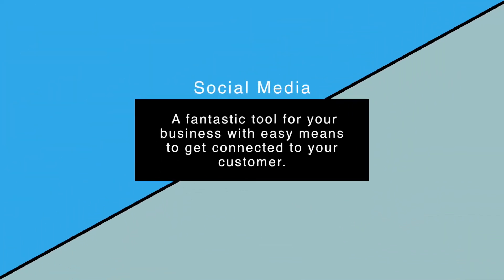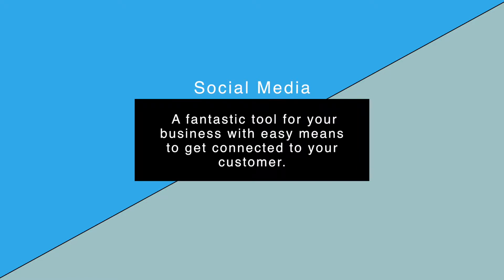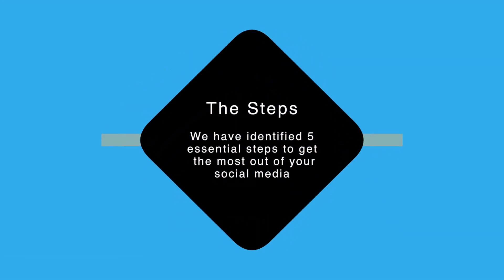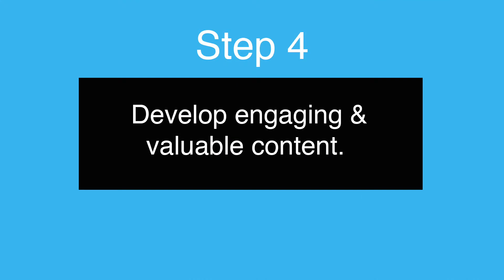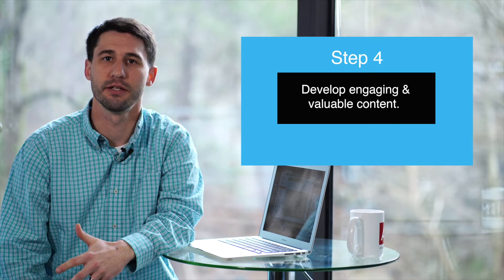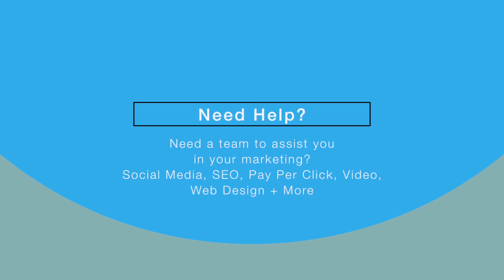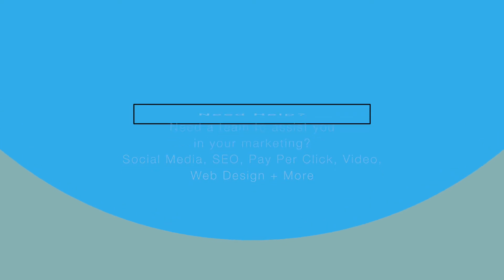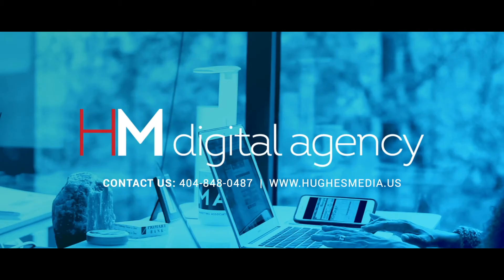Guide to a Successful Social Media Strategy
Social media is a fantastic tool for your business to employ, when used in the right ways. Thankfully, these platforms have created simple, easy means to get connected and started in social media. However, just claiming a name and making a few posts is not likely the best means to drive your business forward.

To make social media the right tool for you, there are essential steps to take to ensure your company gets the most out of your social media efforts. Before investing in social media activity, it is imperative to conduct some external research and introspective study to align social media efforts with your company’s strengths and opportunities.

In our blog post, we will discuss some of the action steps and key decisions that will help you generate a successful social media strategy.